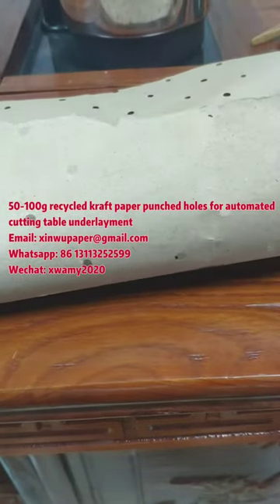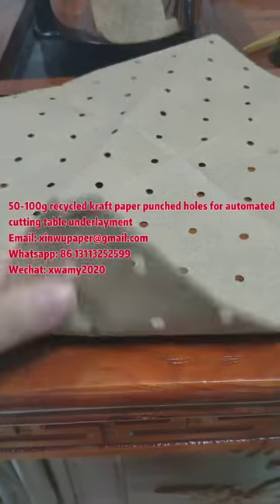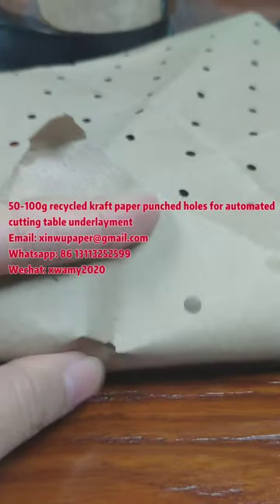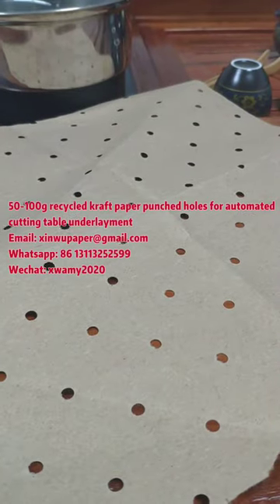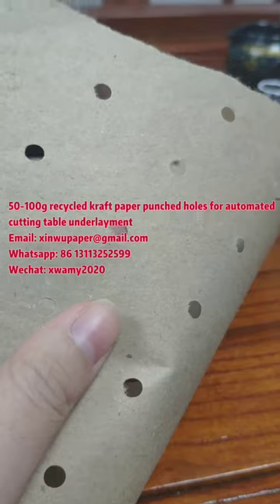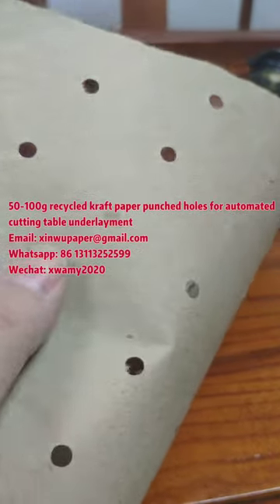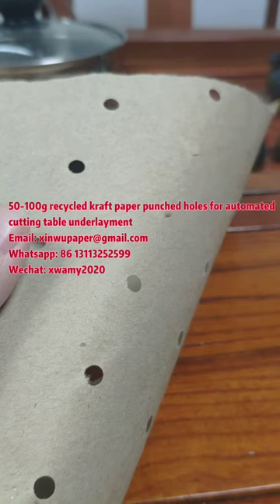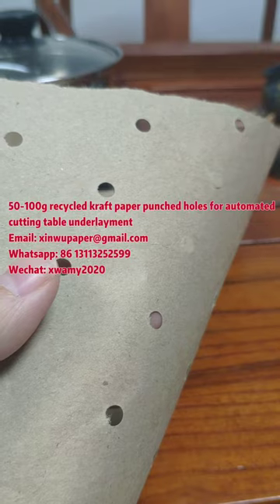80gsm brown recycled kraft paper punched holes for automated cutting tables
50-100gsm Brown Perforated kraft underlay paper for automated cutting tables. Customized sizes in rolls.
I sell
perforated kraft underlay paper,
plotter paper,
poly overlay vacuum plastic film,
marker paper,
kraft pattern paper.